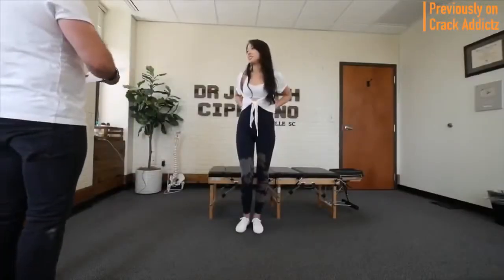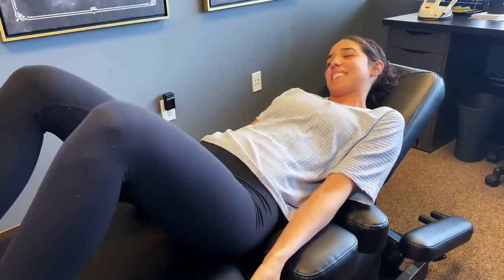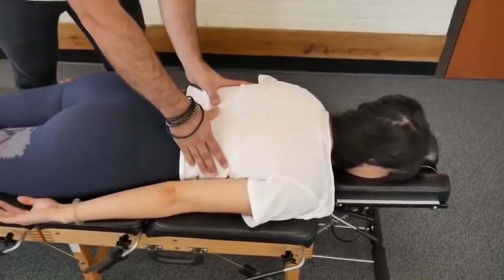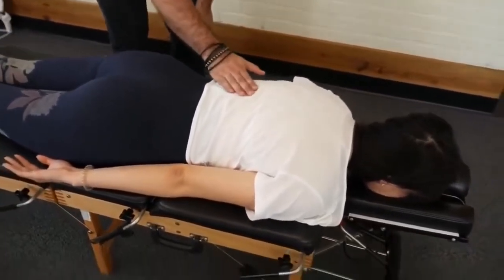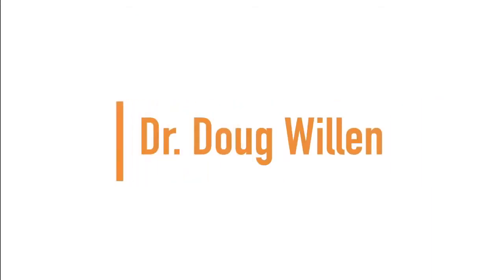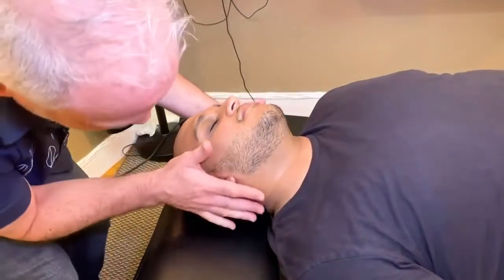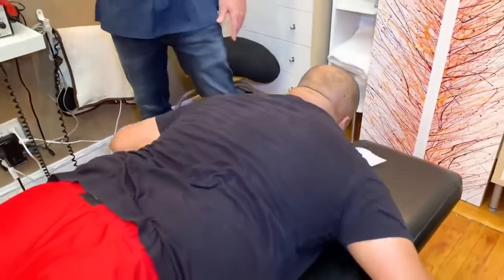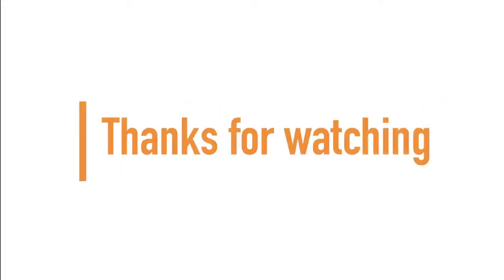SEPARATED Her WHOLE SPINE ASMR Chiropractic crack Adjustment Compilation Hot & sexy